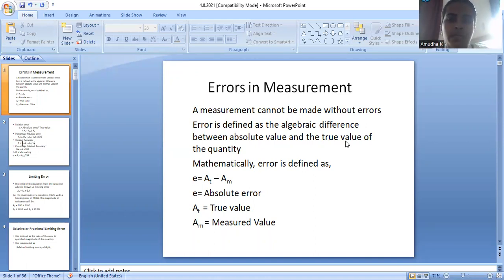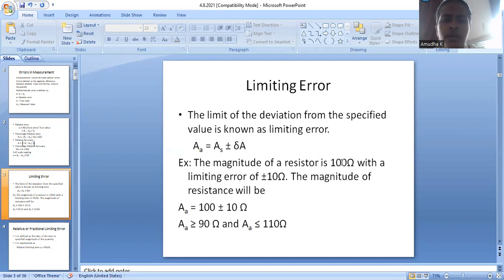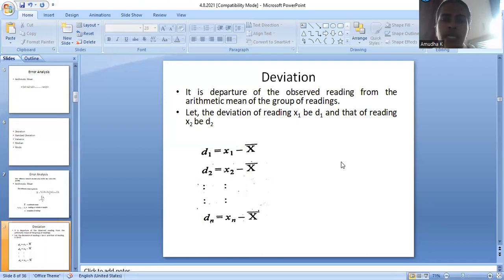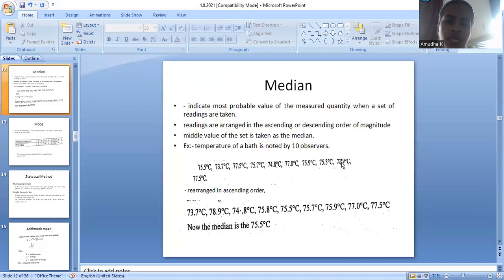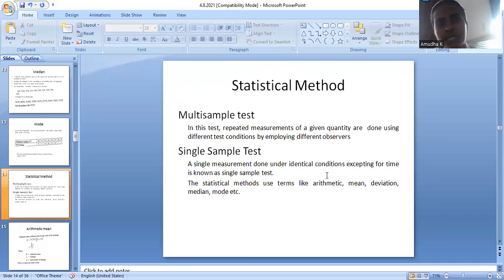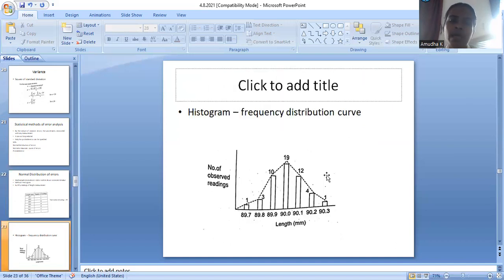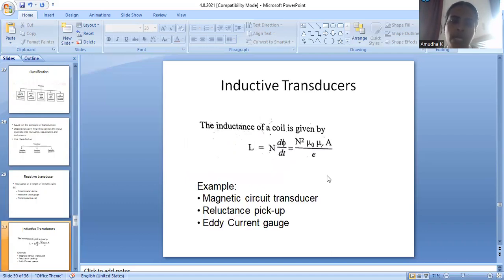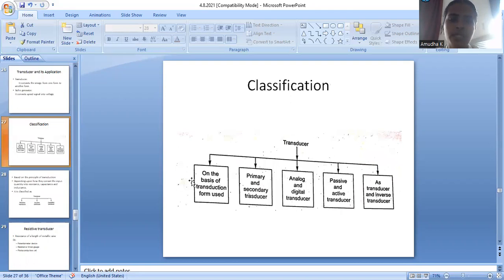TRANSDUCER ENGINEERING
UNIT I -CHARACTERISTICS AND MEASUREMENT